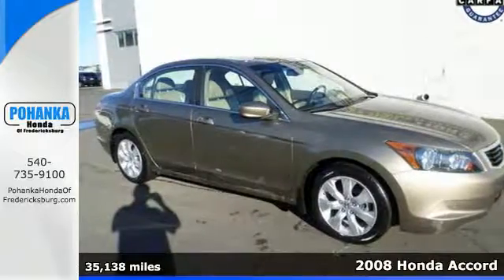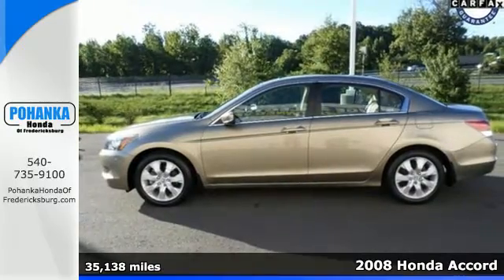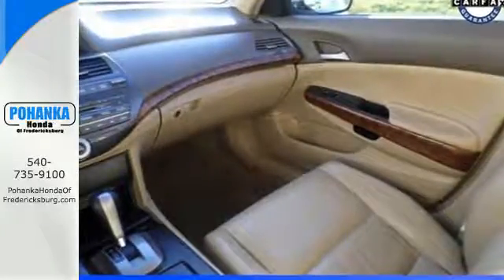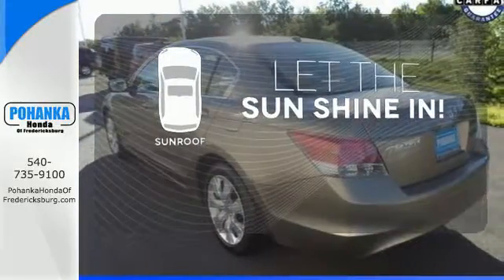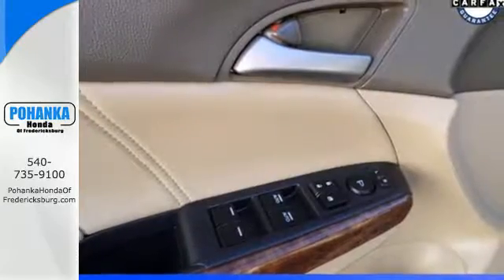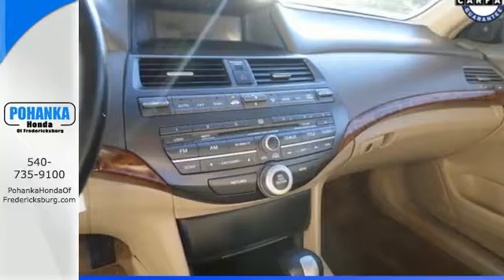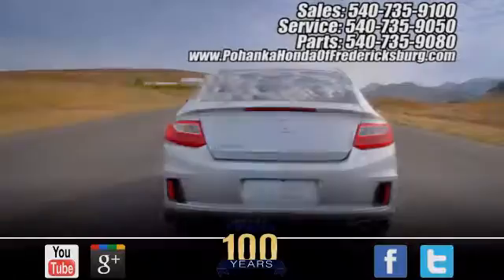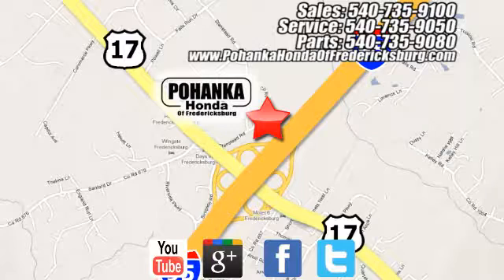Used 2008 Honda Accord Fredericksburg VA Richmond, VA FGA246903A - SOLD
Year: 2008
Make: Honda
Model: Accord
Trim: EX-L
Engine: 2.4L I4 DOHC i-VTEC 16V
Transmission: 5-Speed Automatic with Overdrive
Color: Brown
Mileage: 35138
Stock #: FGA246903A
VIN: 1HGCP26808A048140
Smells like new. Gently used. Are you looking for a fantastic value in a vehicle? Well, with this handsome 2008 Honda Accord, you are going to get it.. J.D. Power and Associates gave the 2008 Accord 4 out of 5 Power Circles for Overall Initial Quality Design. New Car Test Drive called it "...big on efficiency, whether that means getting the most power and range from a gallon of gas, delivering the most interior space for the exterior dimensions or providing the smoothest, quietest ride and highest level of crash protection with the least weight..." Suspension absorbs rugged tarmac with aplomb. All prices exclude taxes, title, license, and dealer processing fee of $599.00. Published price subject to change without notice to correct errors or omissions or in the event of inventory fluctuations. All features not on all vehicles. Vehicles shown are for illustration purposes only. MPG is based on 2017 EPA mileage ratings. Use for comparison purposes only. Your mileage will vary depending on driving conditions, how you drive and maintain your vehicle, battery-pack (hybrid only) and other factors.

Address:
60 South Gateway Drive